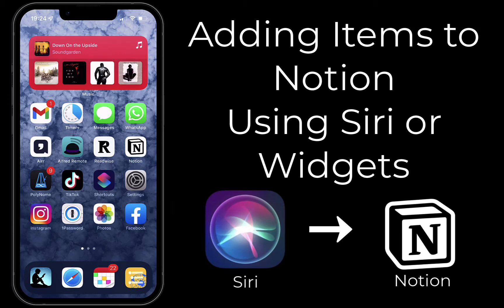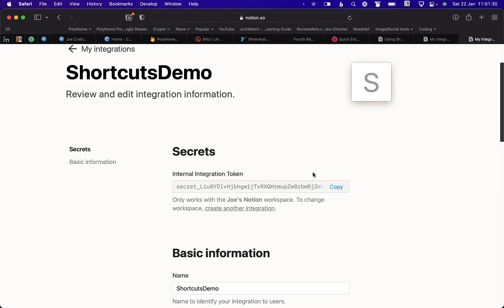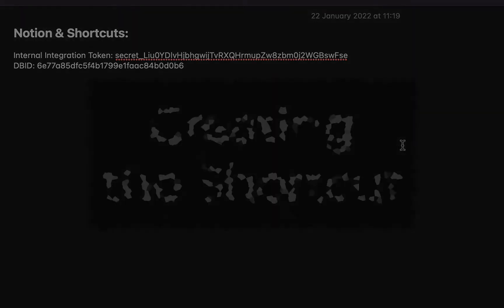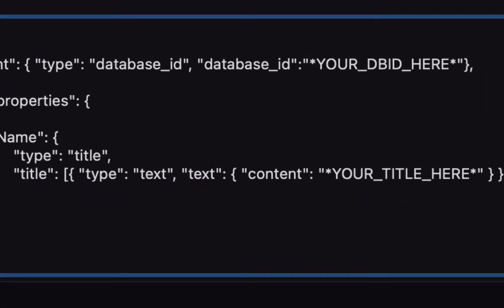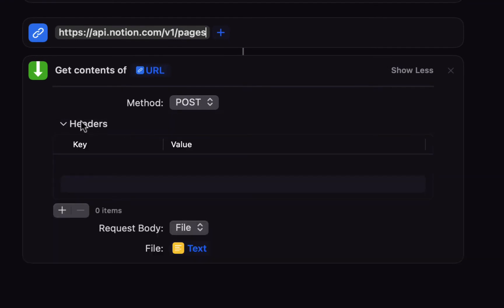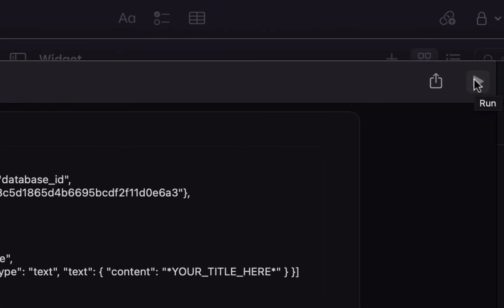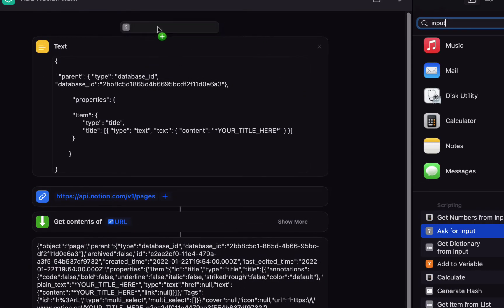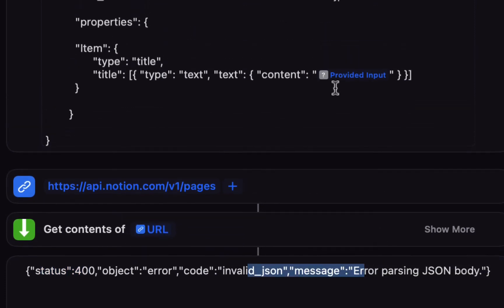Using Siri to add to a Notion Database - Tutorial (old)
This tutorial walks you through the basics of turning on and integrating the Notion API with the Shortcuts app so you can add database items with widgets or Siri from iOS or Mac

I realise it’s not PolyNome related, but Notion is such a useful product (I use it to manage my life, including planning out PolyNome development), that I thought I’d include this here.